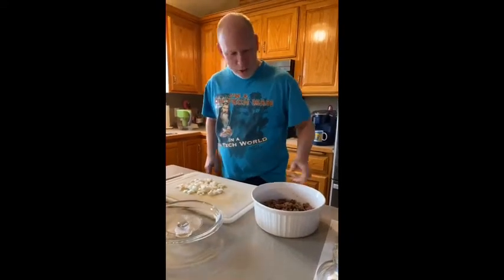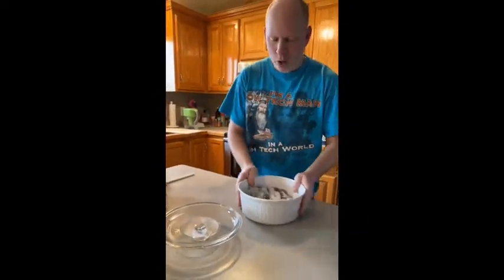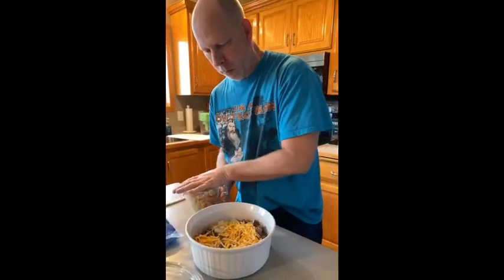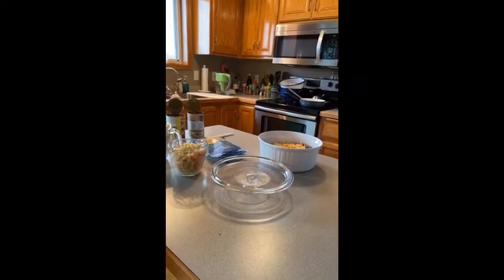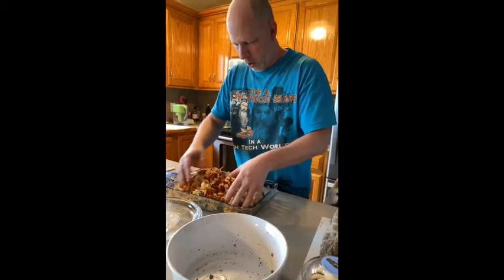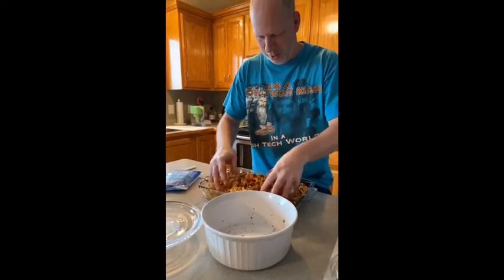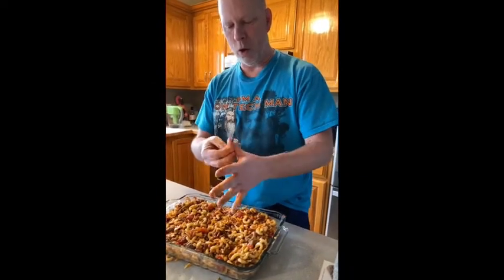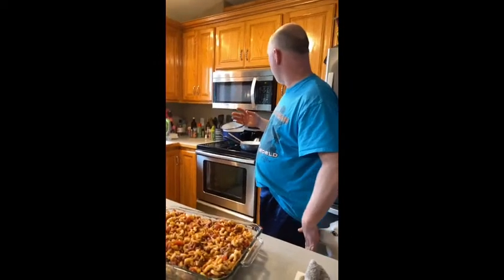Chili Mac & cheese casserole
Making Meals Better